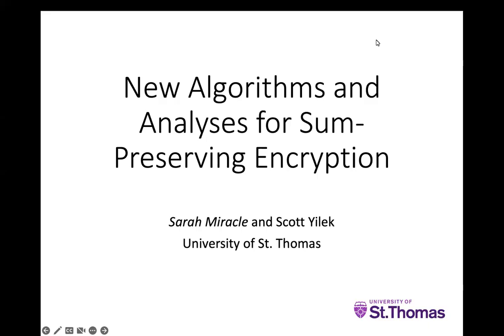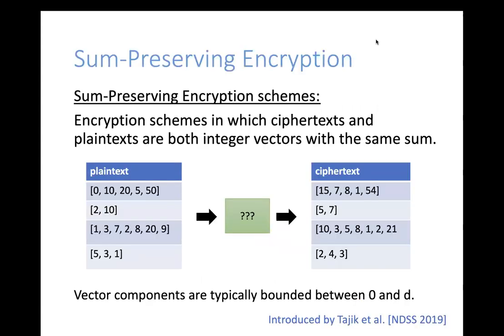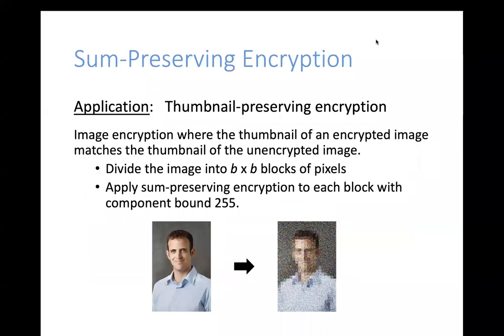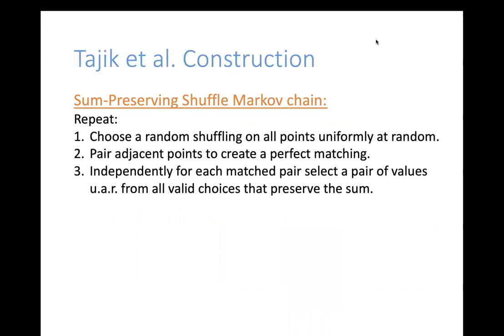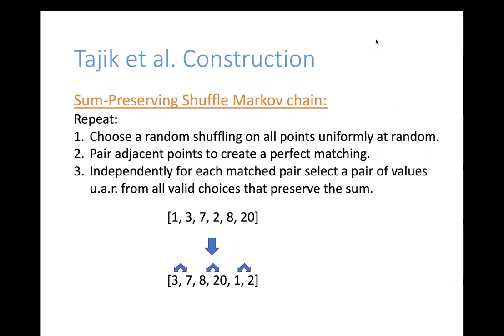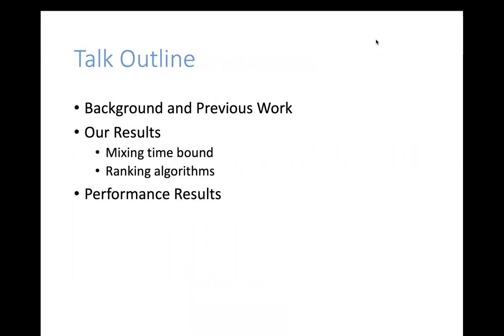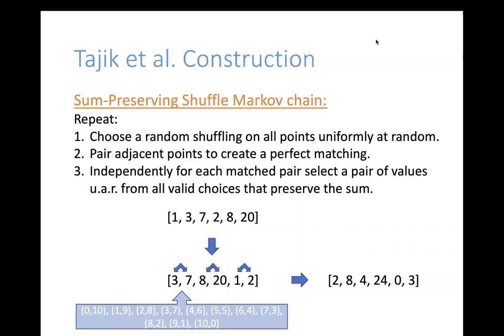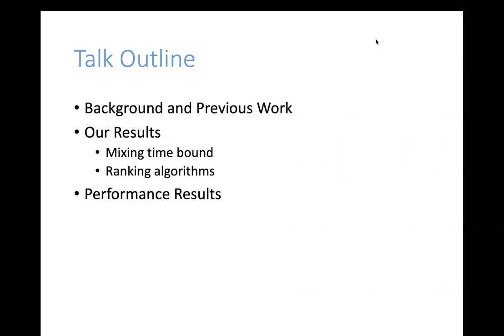New Algorithms and Analyses for Sum-Preserving Encryption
Paper by Sarah Miracle, Scott Yilek presented at Asiacrypt 2022